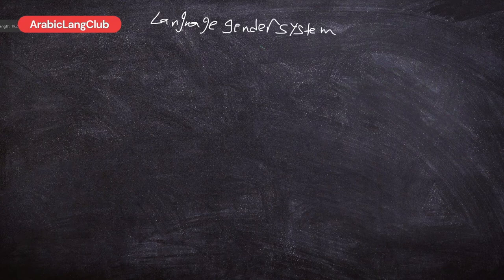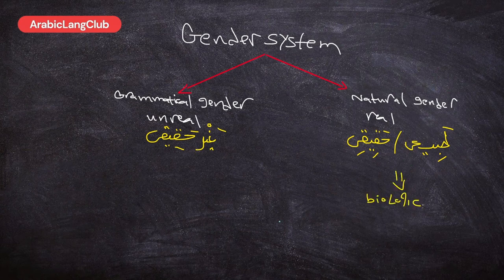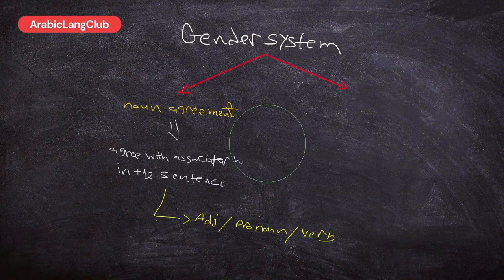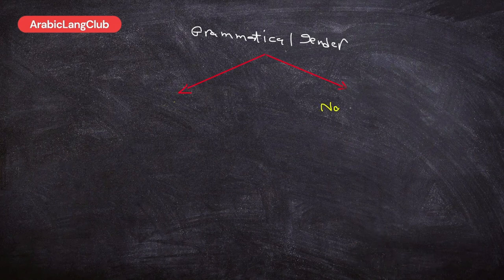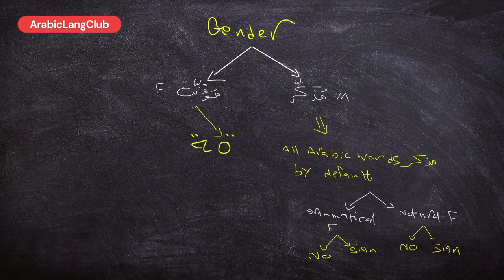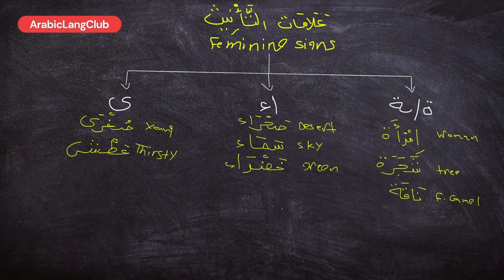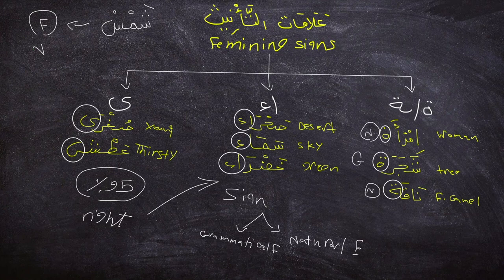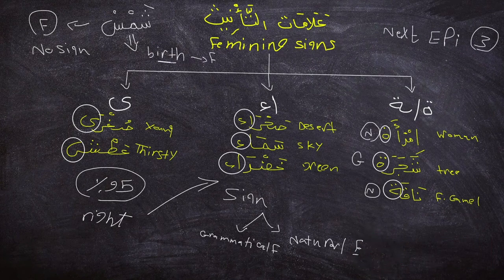Understand the Quran - Arabic grammar - Arabic gender - feminine or masculine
In this videos i will explain how Arabic gender system works
How to assign noun and agree noun with words in the sentence
arabic in usa arabic in uk arabic in Canada arabic in Australia
ArabicLangclub your way to speak Arabic fluently
Our goal is it spread Arabic language and make it easy to be learned
around the glob For all different purposes
for all brothers and sisters who wanna learn Islam from the source
speaking Arabic is your first tool
All brothers and sisters around the glob who wanna learn Arabic culture
or have family and friends
and for all workers in Arab countries
Learn Arabic conversation from scratch step by step